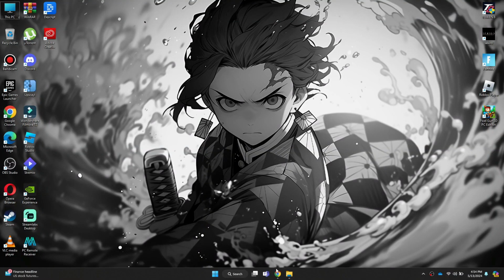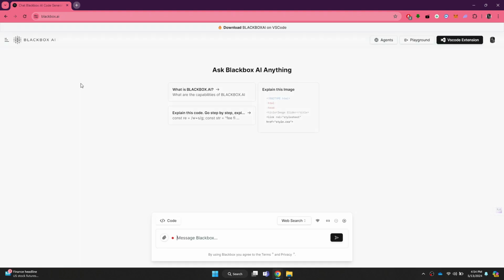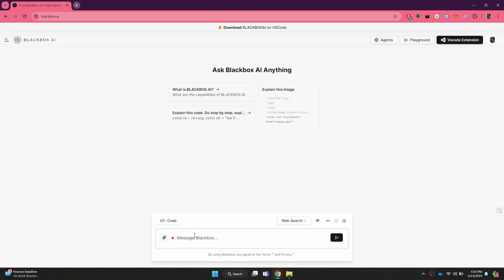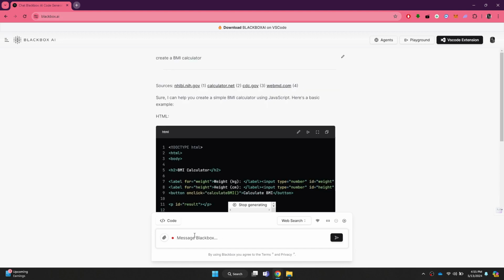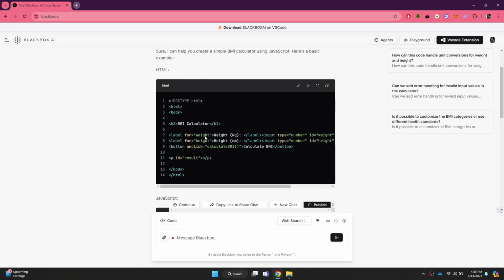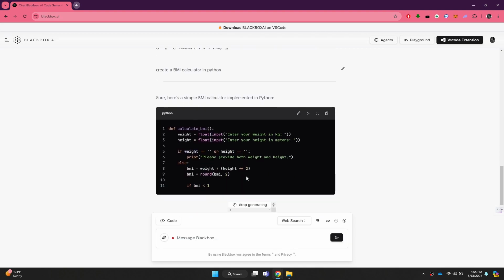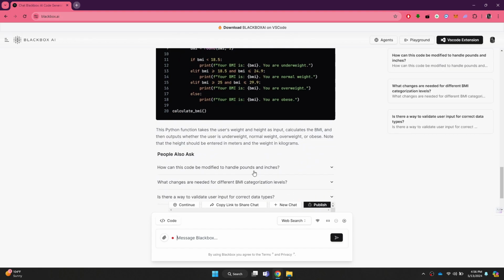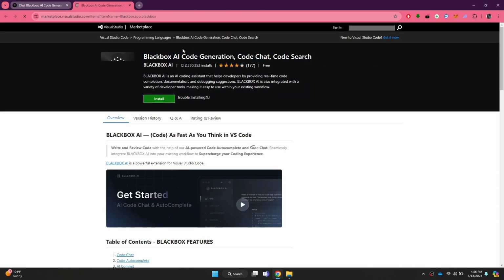How To Use Blackbox AI: Revolutionize Your Coding | Tutorial 2025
👉 In this tutorial video, we will show you how to revolutionize your coding experience with Blackbox AI. Learn how to effectively use Blackbox AI to generate code, enhance your coding skills, and unlock the magic of this powerful tool. Discover how to use Blackbox AI, its code generation capabilities, and the Blackbox extension in VS Code. Upgrade your coding game and tap into the potential of Blackbox AI for a seamless coding experience.